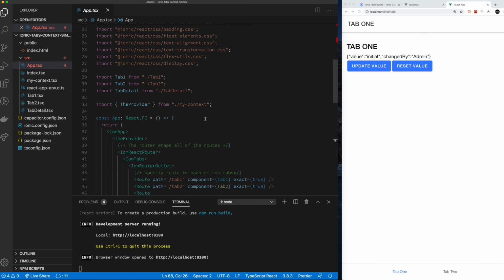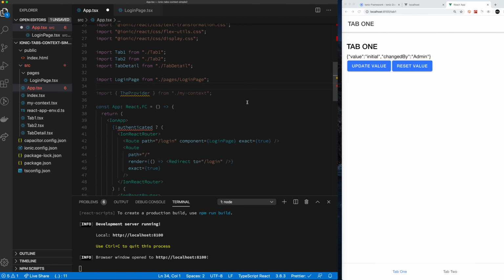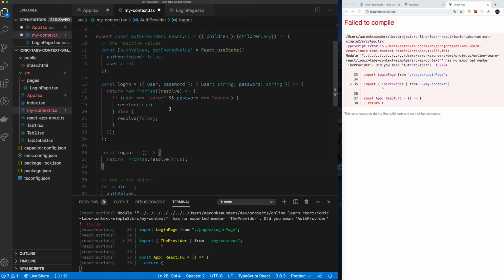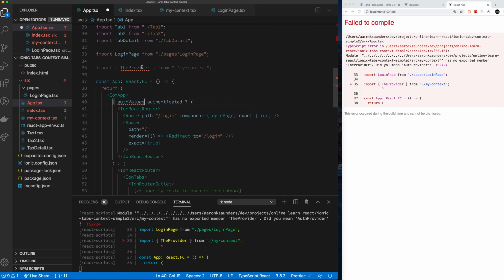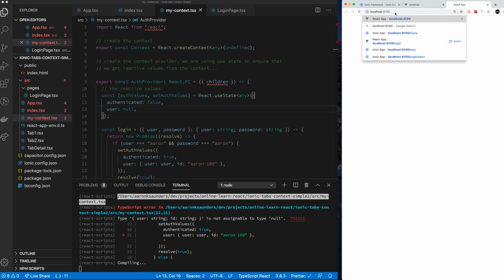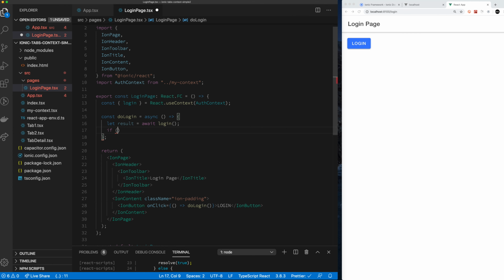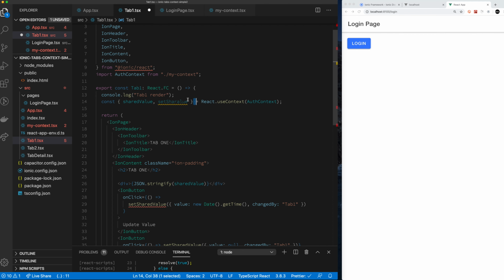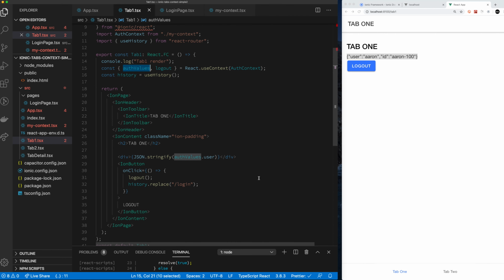Learn to Build Mobile Apps With Ionic Framework, ReactJS and Capacitor : Manage Authentication State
Learn to Build Mobile Apps With Ionic Framework, ReactJS and Capacitor : Manage Authentication State using React Context API

We modify the Two Tab Application to now have a LoginPage Component. The LoginPage Component is setup in a separate navigation stack than the navigation stack that supports the Two Tabs.

The application changes the default Navigation Stack using IonicRouter when the authentication state changes. The authentication state in managed in the new context component that we build in this video

Part One : Here we start with the famous two tab application and walk through the structure of the application how to set up the routes for the tabs also how you implement a detail screen for a specific tab.

Part Two: Managing State Between Two Tabs using ReactJS Context API: we just walkthrough a simple solution where we change the value in one tab and use the context api to manage the value, and provide access to the value in different tabs in the application.